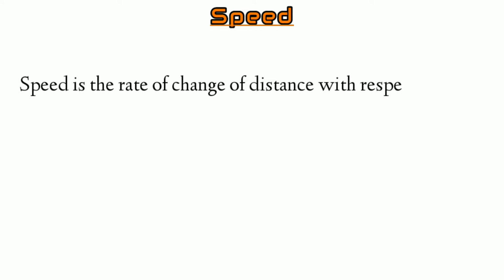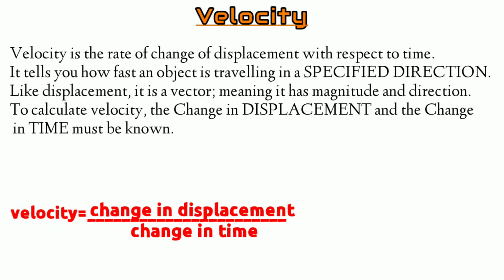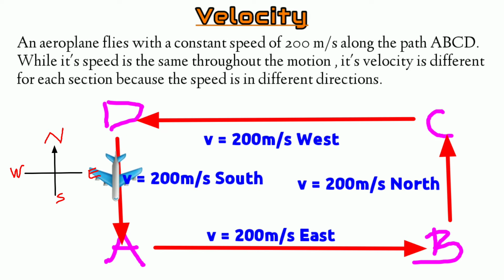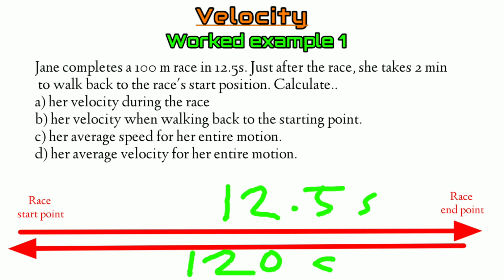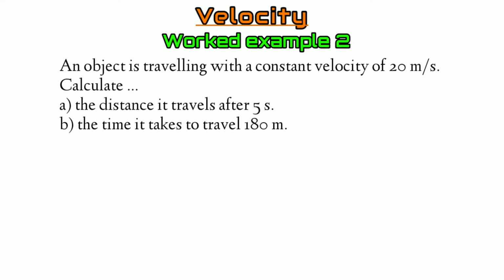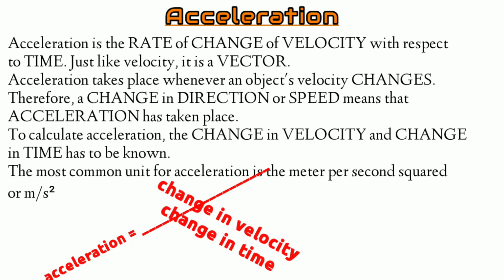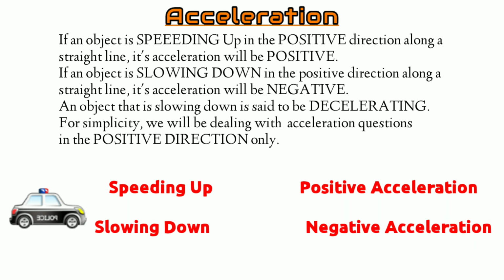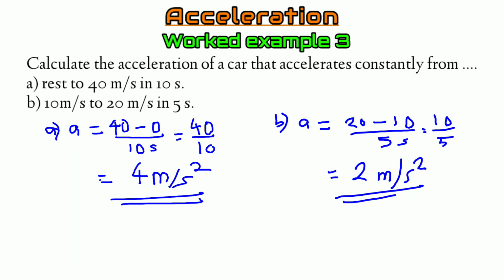Speed, Velocity & Acceleration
In this video, speed, velocity and acceleration are explained in detail. Examples are given to emphasize the difference between speed and velocity.